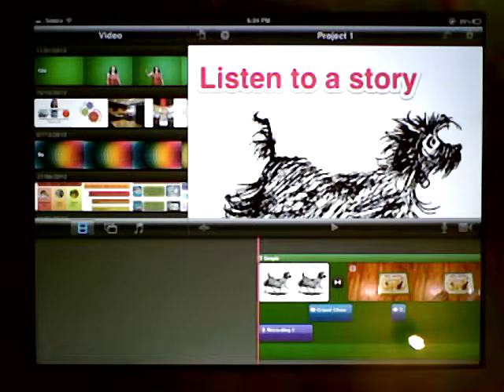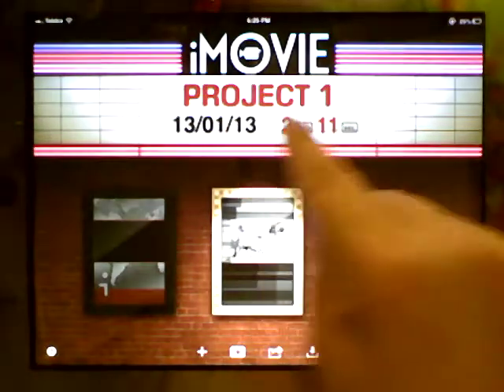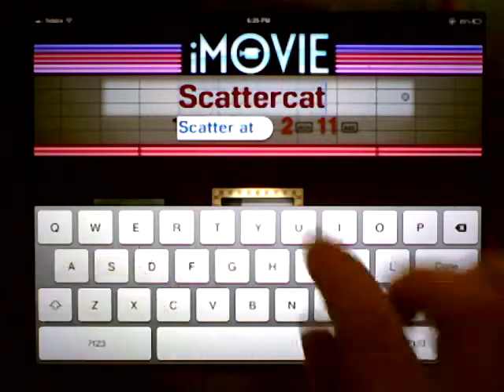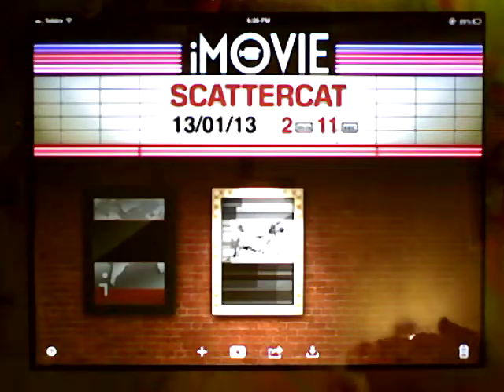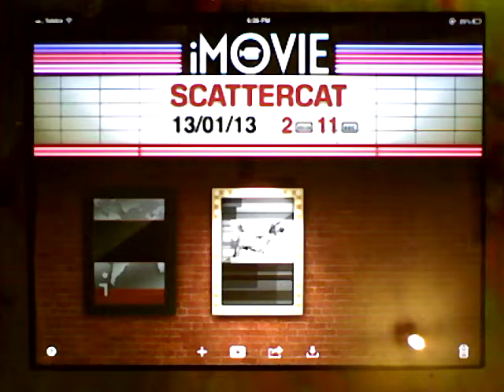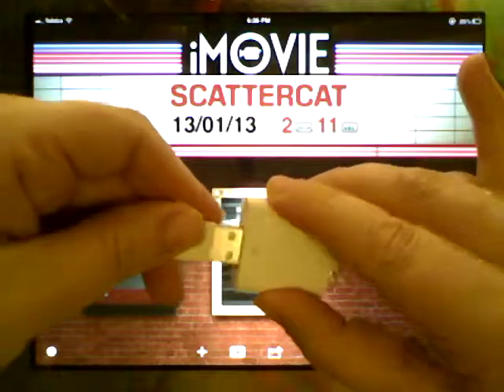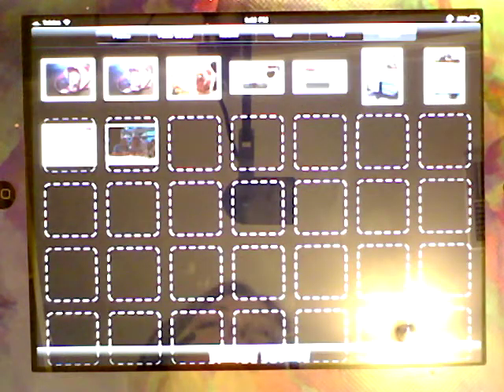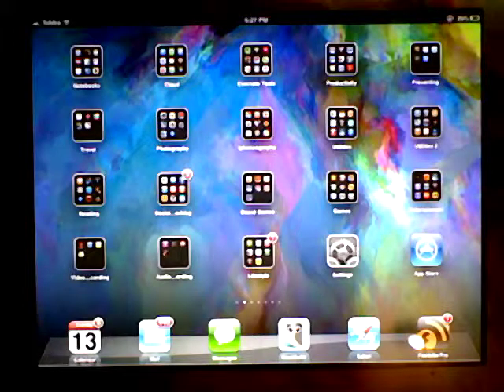iMovie: Naming your project, exporting your movie and transferring video between devices